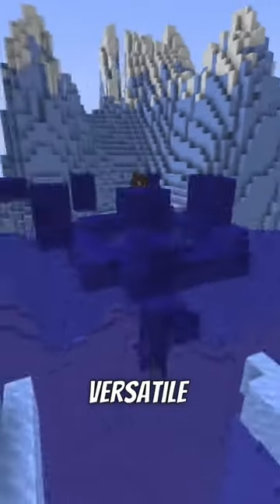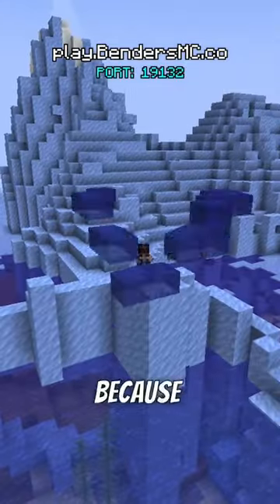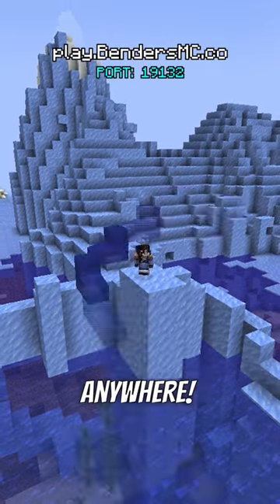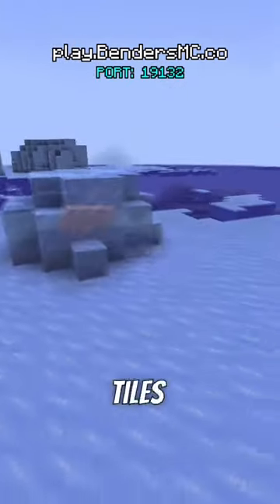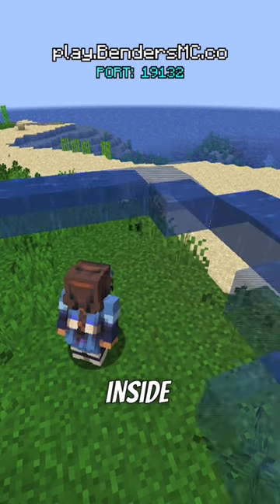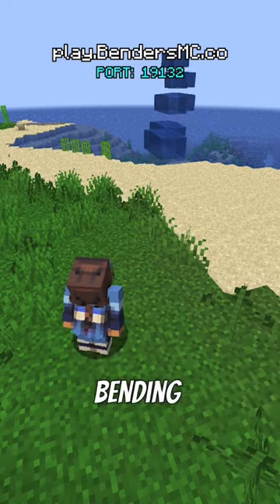BendersMC - RAIN BENDING!